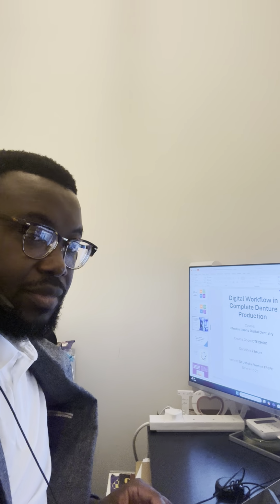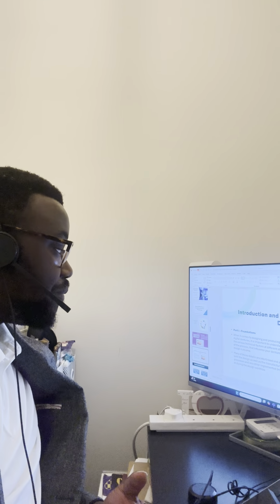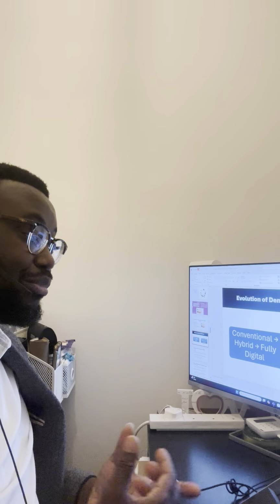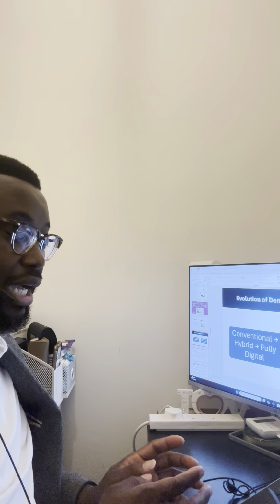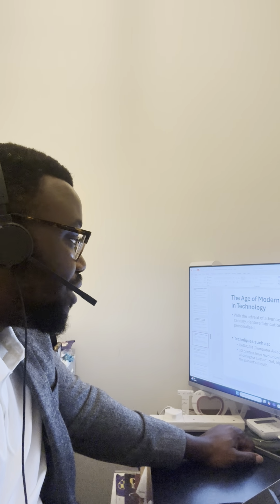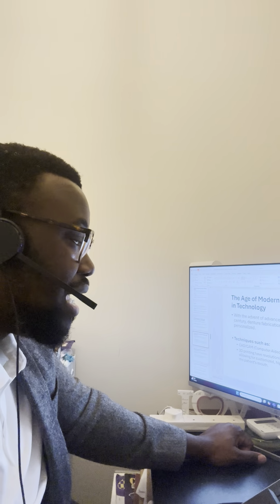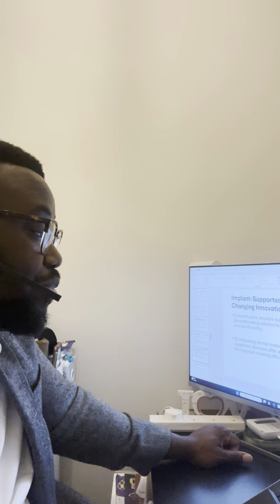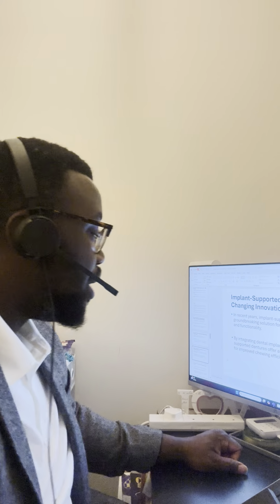November 29, 2025